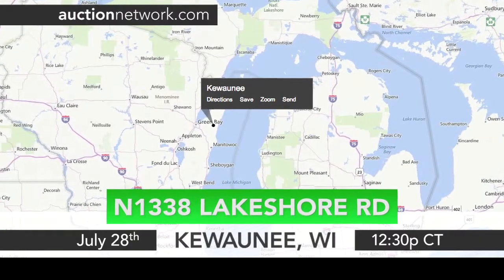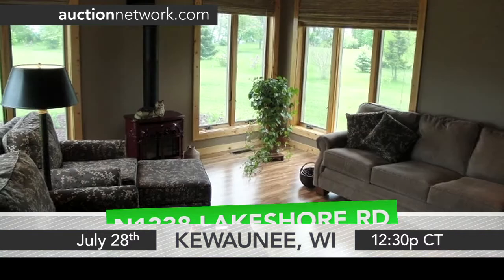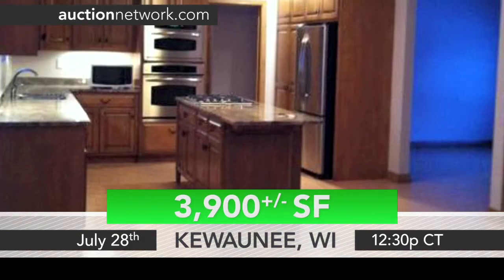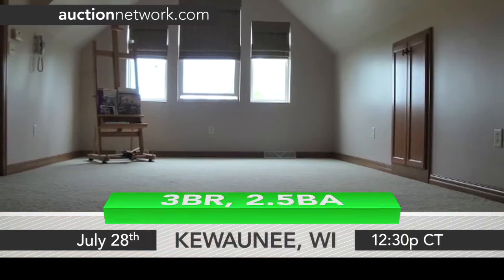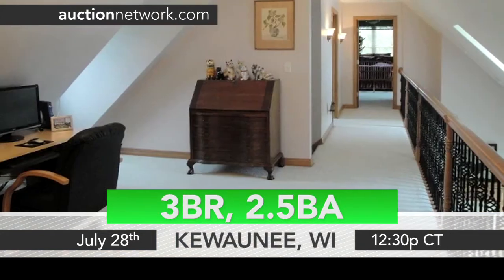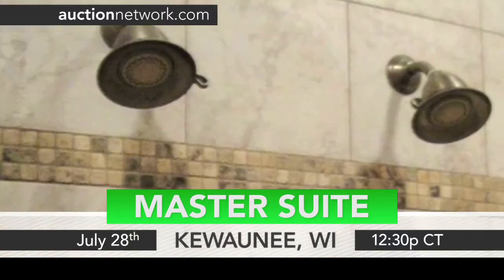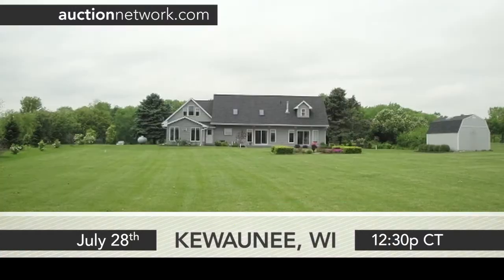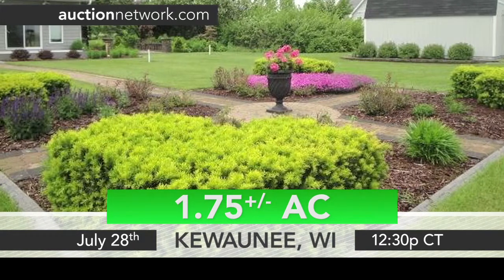Kewaunee WI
Lakefront home with 3BR 2.5BA 3,945+/- sf on approx 1.75ac lot. Kohler fixtures throughout, maple cabinets, granite counters, double oven, stainless steel appliances, two fireplaces, one with marble surround and one with Vermont casting. Master bath has dual sink vanity and dual shower heads. Four seasons room and low maintenance deck.